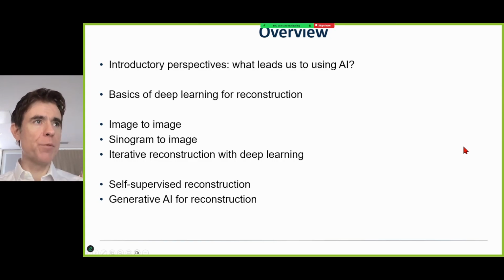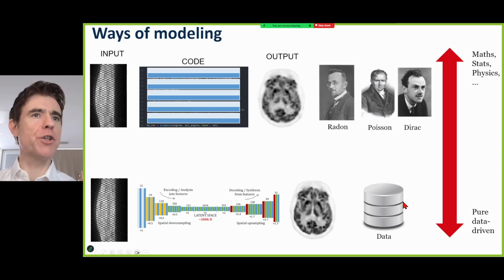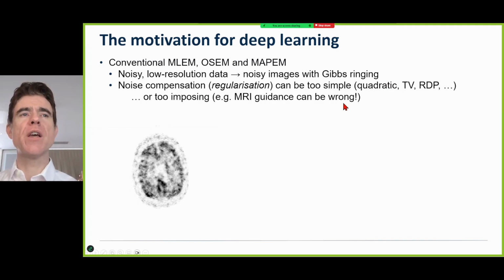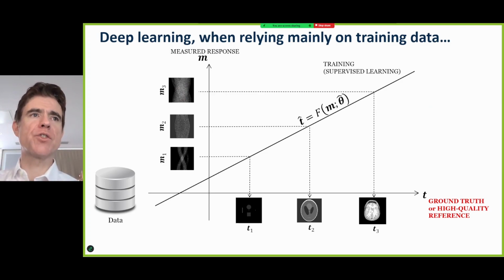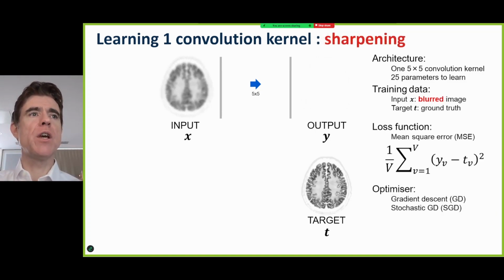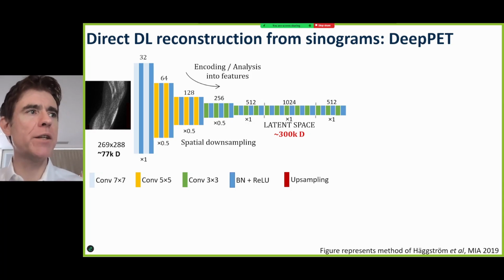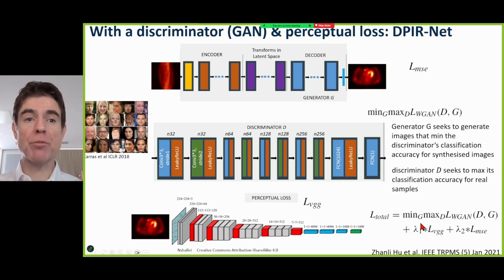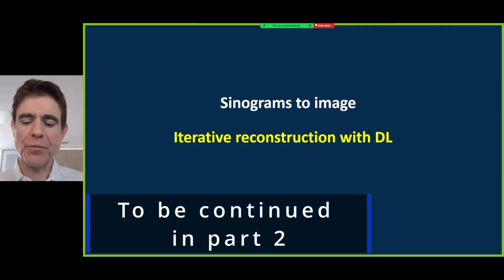AI for Tomographic Reconstruction: Introduction, Image to Image & Sinogram to Image Mappings, Part 1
Deep learning for image reconstruction: introductory perspectives
Why use AI or deep learning?
Image to image mappings
Sinogram to image mappings